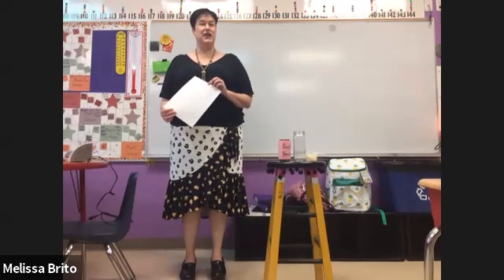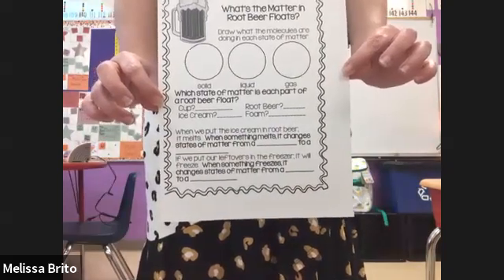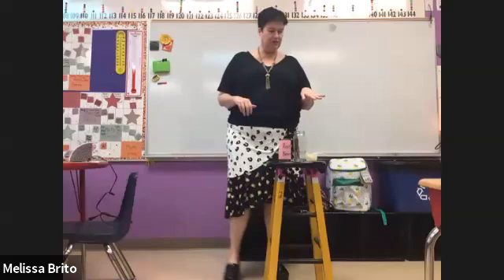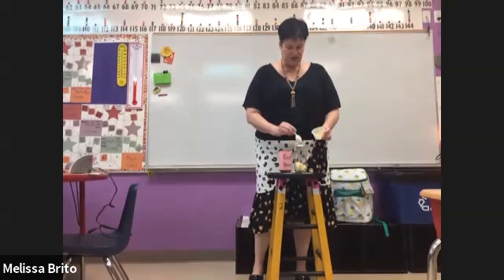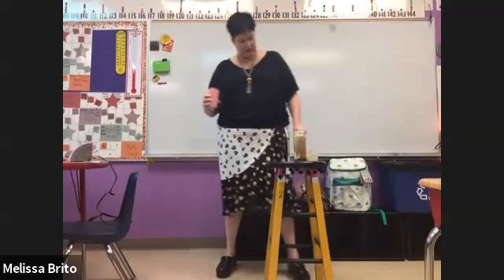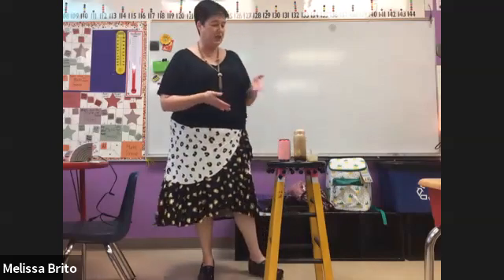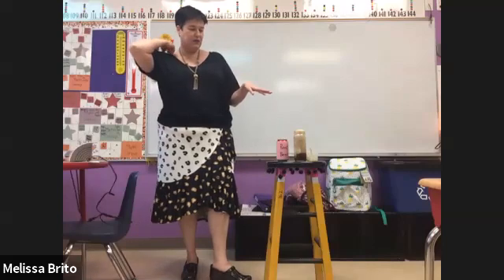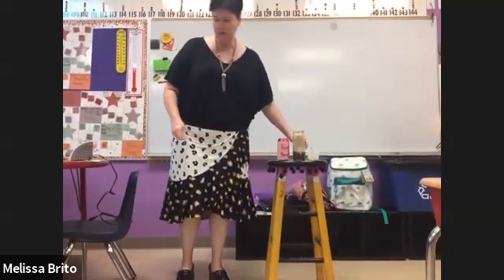States of Matter - Root Beer Floats!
Today we will be learning about States of Matter by making a yummy  Root Beer float!!!

After you watch, ask your parents if you can try this fun experiment at home.